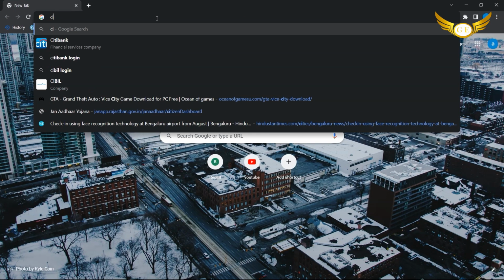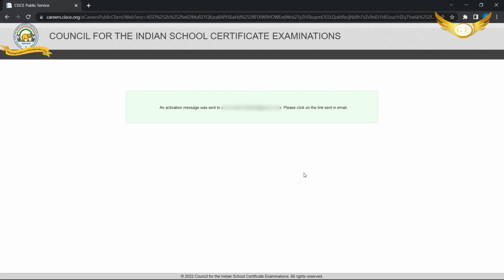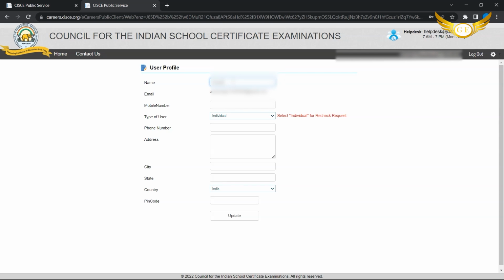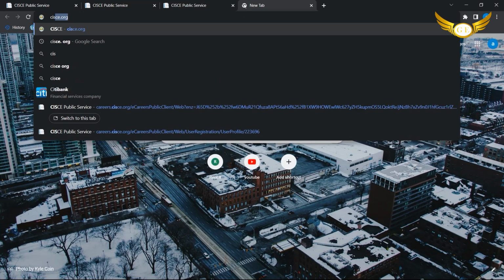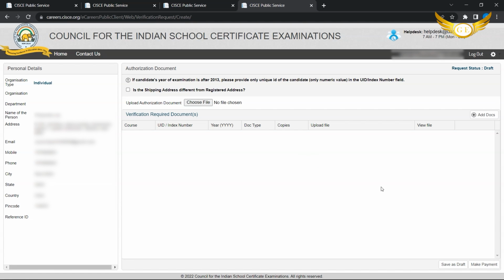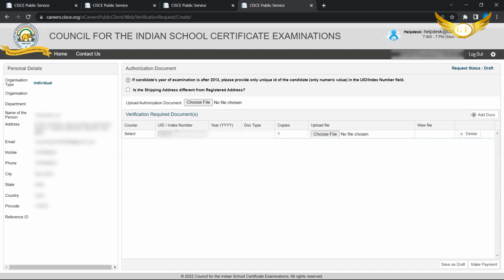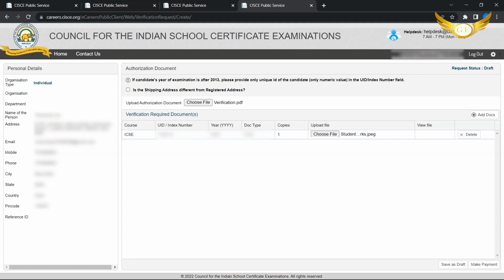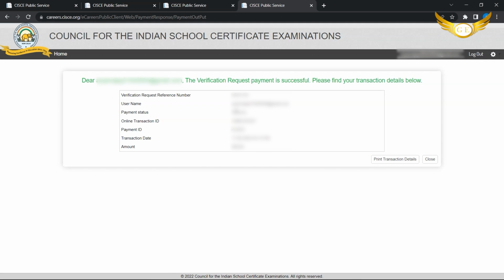How to apply for ICSE Board Verification | Step by Step Tutorial | Golden Epaulettes Aviation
In This video, we discuss about the Full Procedure to get your ICSE board verification certificate